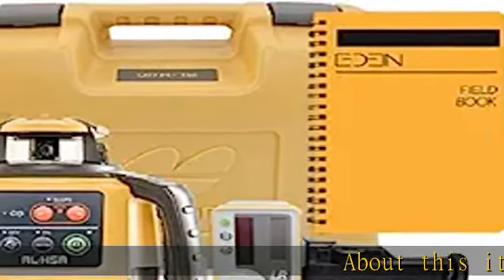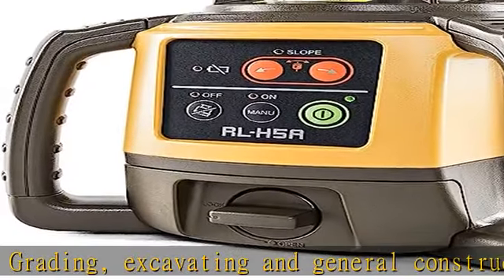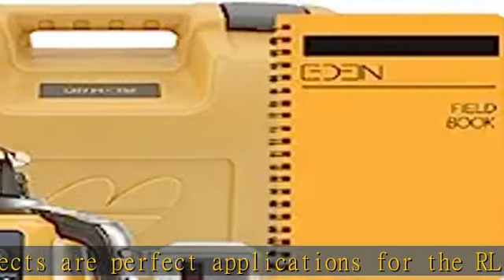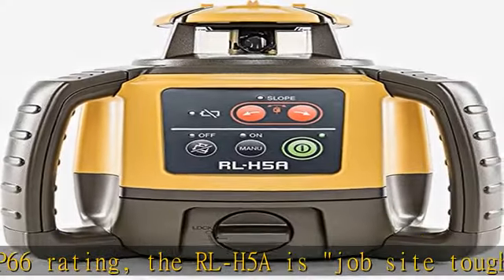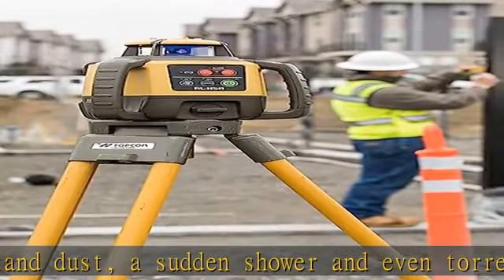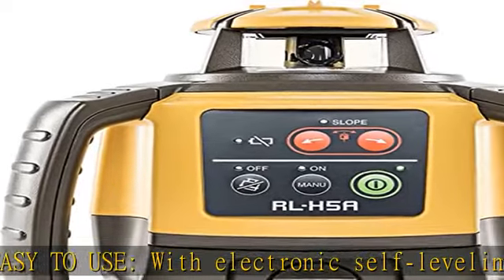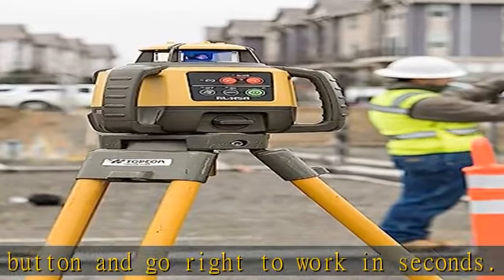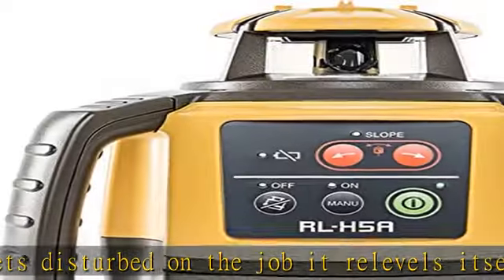Topcon RL-H5A Self Leveling Horizontal Rotary Laser with Bonus EDEN Field Book, IP66 Rating Drop, D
Topcon RL-H5A Self Leveling Horizontal Rotary Laser with Bonus EDEN Field Book, IP66 Rating Drop, Dust, Water Resistant, 800m Construction Laser, Includes LS-80L Receiver, Detector Holder, Soft Case